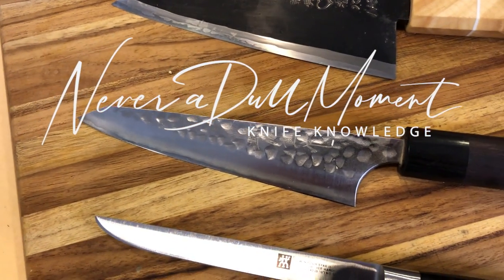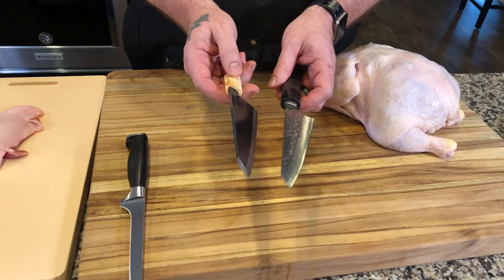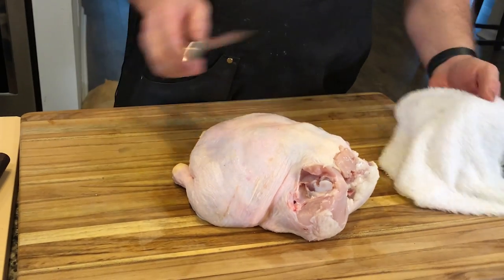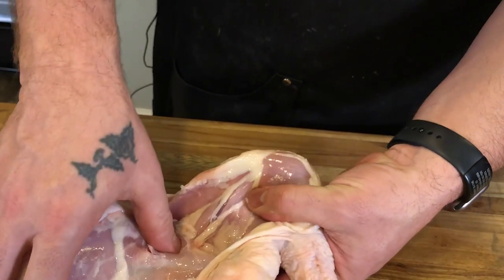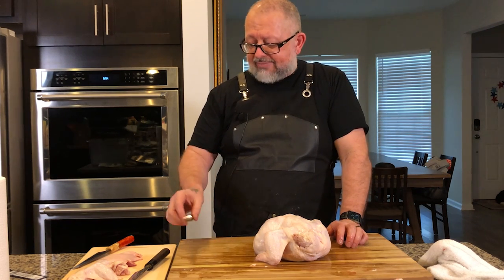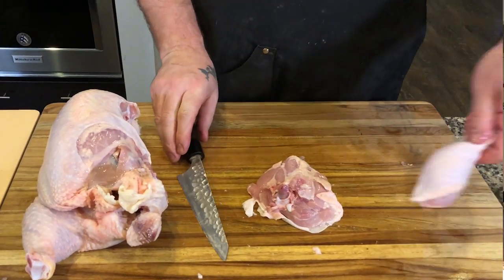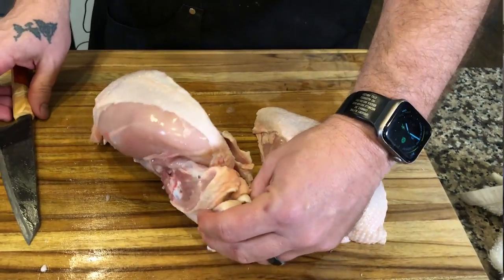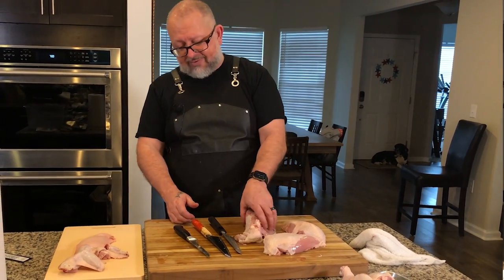Knife Knowledge: Honesuki vs. Western Boning Knife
This is our opportunity to understand the differences between two different styles of knives that perform the same task. We showcase a Western style boning knife used in traditional European and American cooking. This Henckel boning knife is rated as one of the top. We then pull out the big guns and show you an Anryu Blue #2 Hammered Honesuki 150mm

We will showcase each knife being used in the same manner. We will debone a chicken. Obviously, boning knives can be used to French a lamb or butcher cattle or
pork. We show you the differences with the knives and you get an up close look at how to use them.

TeakHaus Edge Grain Teakwood Cutting Board with Hand Grips & Juice Canal

This is not a sponsored video and some of the links provided in this video pay a commission